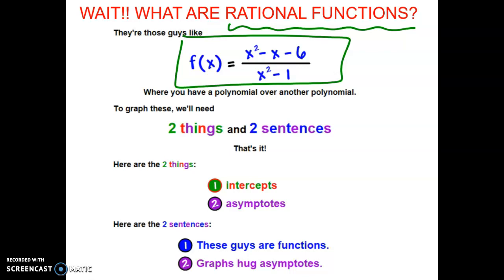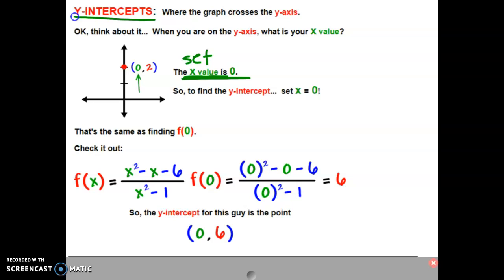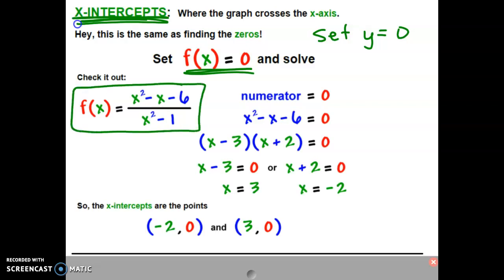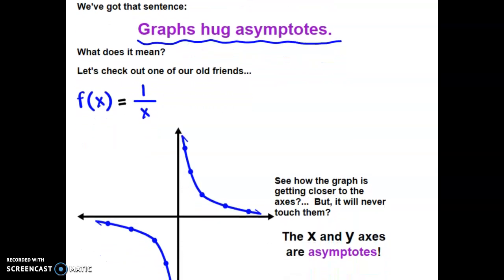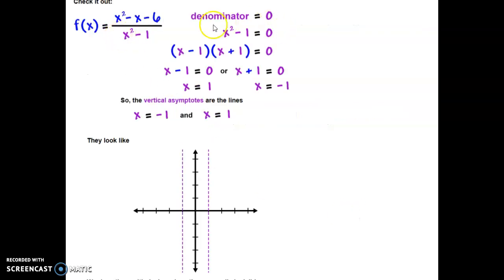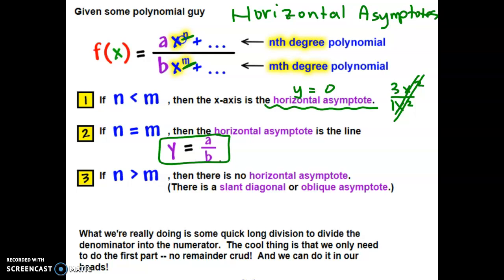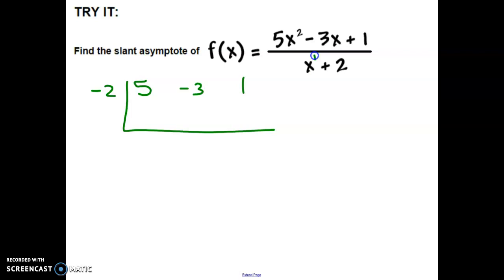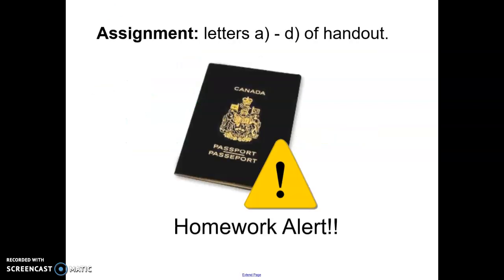PC30 9.1 Rational Functions Part 1